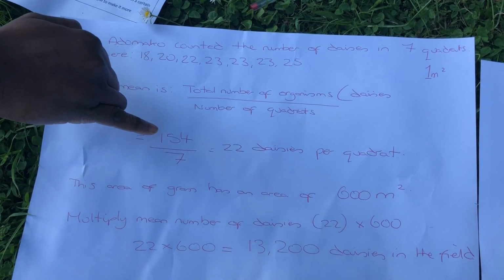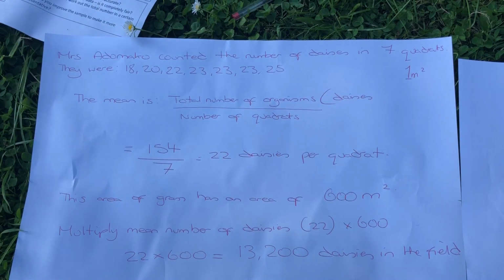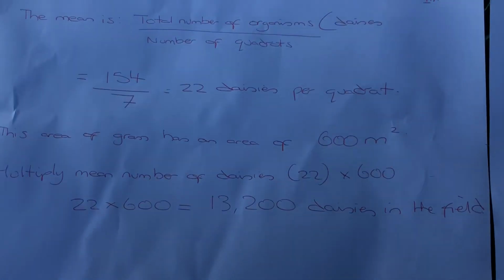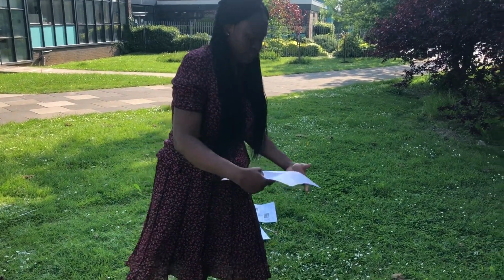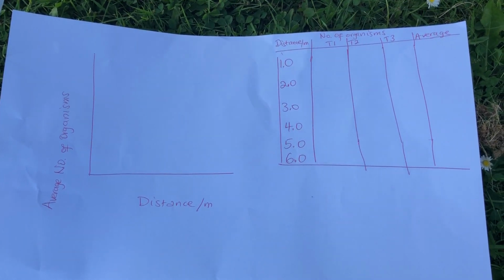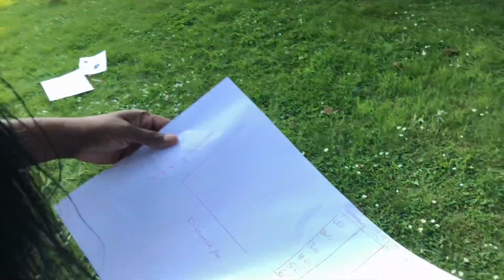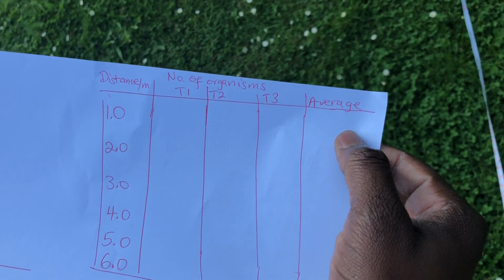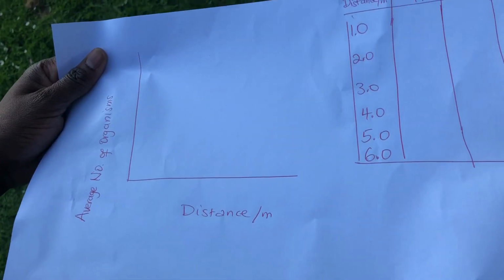Biology Quadrats and Transects